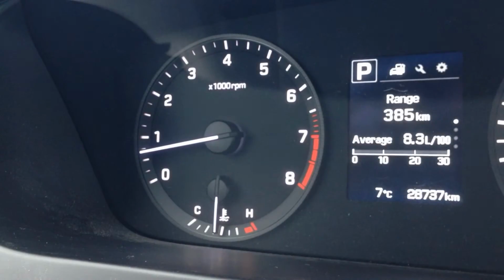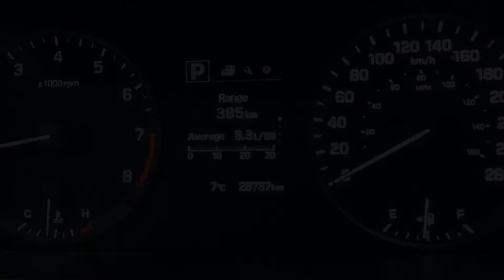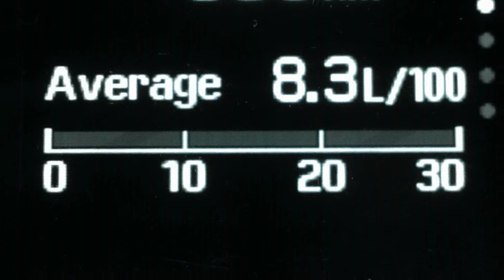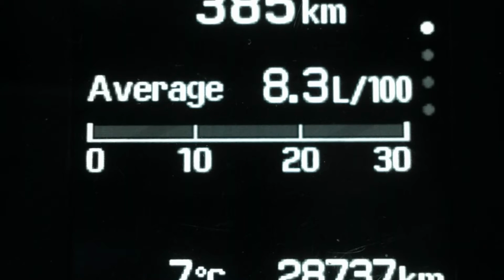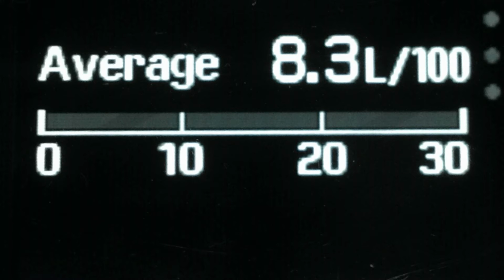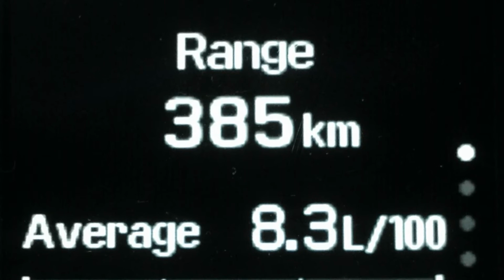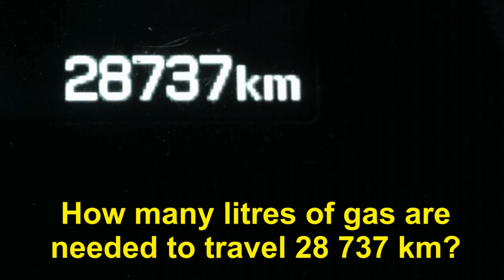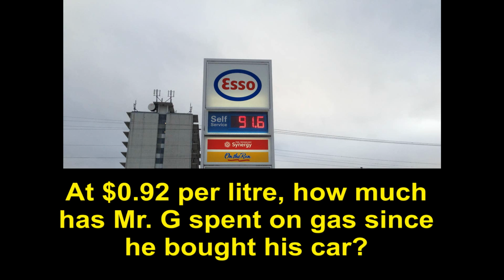Rates and Proportions in the Car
A short activity involving some rates and proportions found in the car.

PROBLEMS:
Problem #1 - 1:41
Problem #2 - 2:03
Problem #3 - 2:19
Problem #4 - 2:40
Problem #5 - 2:56